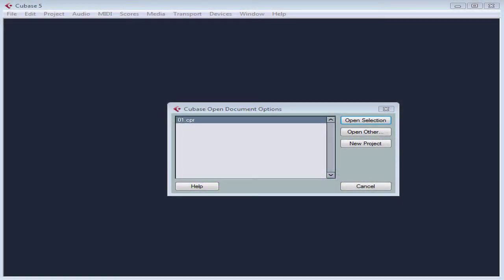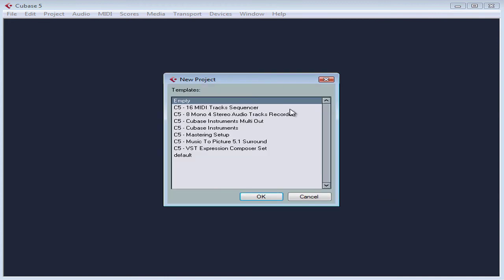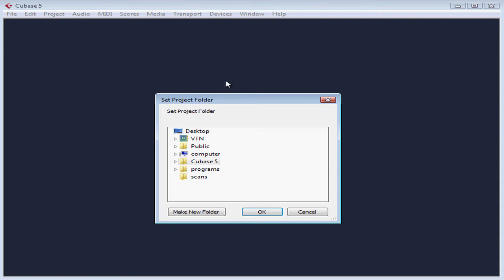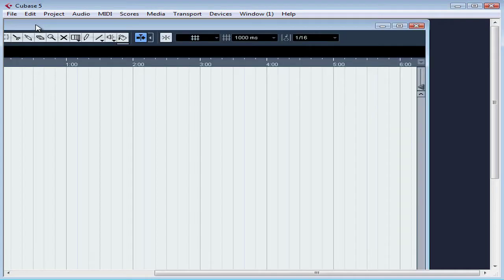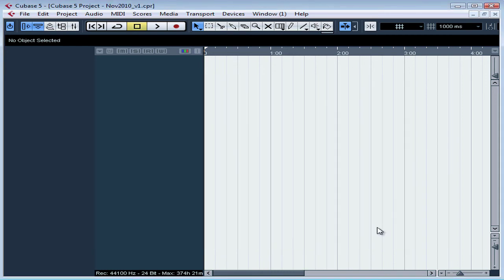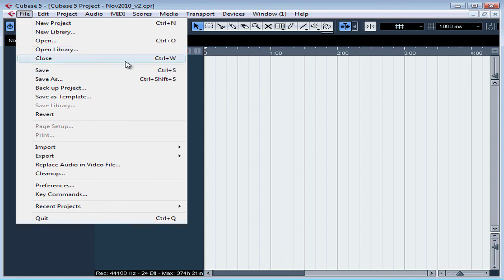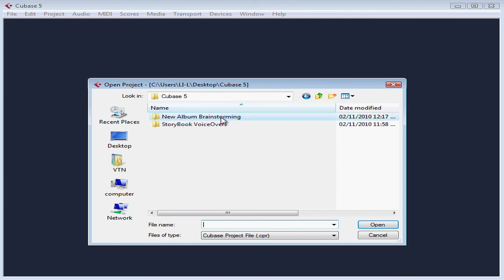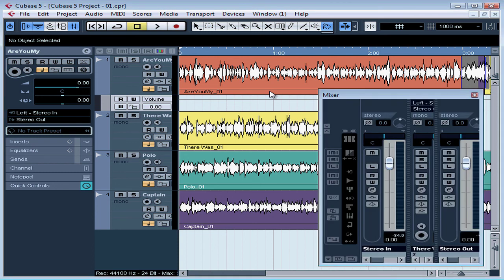15 Cubase 5 video tutorial ( Create Project )